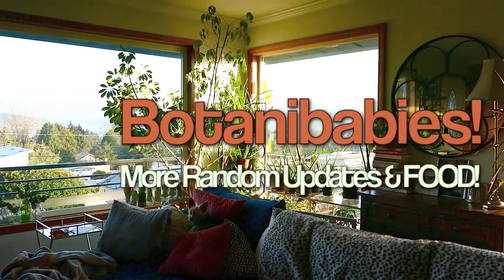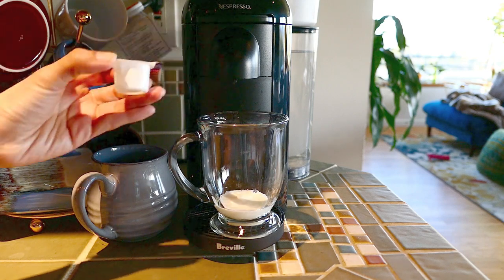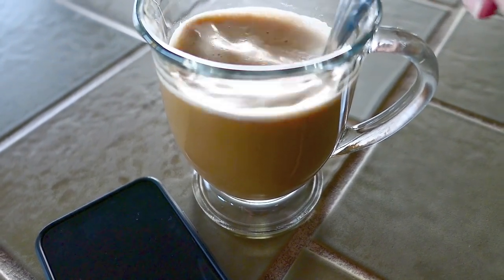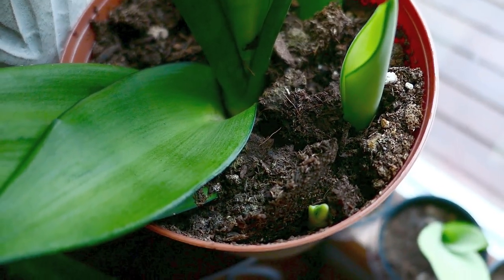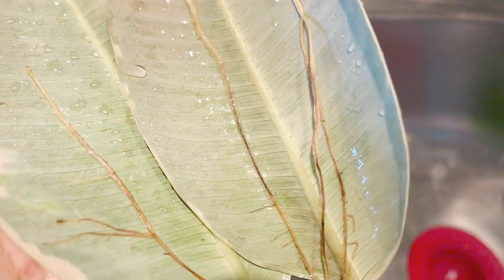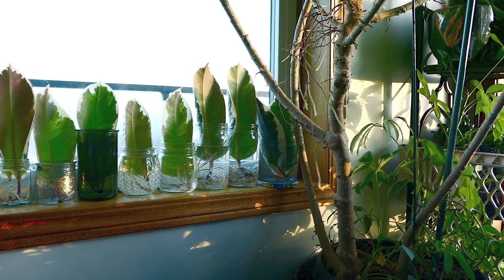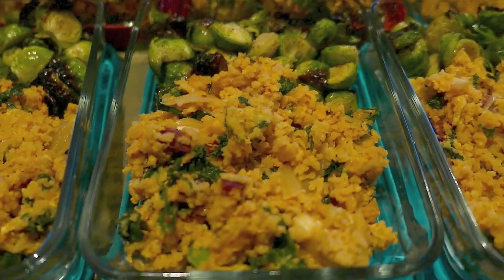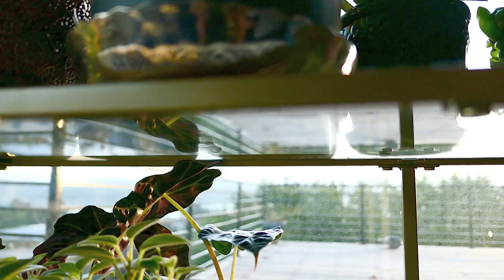Probably Too Late for Vlogmas | Houseplant Updates & Random Stuff | Botanibabies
How are you guys doing? Hope you were able to do something enjoyable for the holidays this year. As I mention in my video, Mr. Botanibabies and I just binge watched Shamless (what an interesting show...).

Anywho... here are some random updates for my plants as well as my morning coffee routine and prep for my most favorite vegetable side: brussels sprouts! I can't get enough of these.

Everyone seems to be giving away their schefflera plants. I get tons of messages saying, "my so-and-so just gifted me this plant... it's 30 years old and I don't know what to do" yada yada... well here's a video on how to take care of it!

So my maidenhair fern died ...then came back to life after several months!!! What a miracle whip. Spoiler alert: it died a gain.

Guys, if you have no clue what's wrong with your plant, consider watching this video. If these are things that do not occur to you, then throw the whole plant away, because you are not a good plant parent (jk ...sort of)

I made a dieffenbachia video about 7 months ago and you guys were soooooo mad that I didn't show how I actually harvested the babies. I went and put all this effort into making a revised, and improved, version and you didn't even bother to watch it (hmph!!!). If you want to give me a pat on the back, peep my improved video!